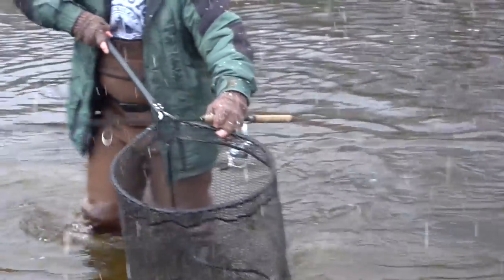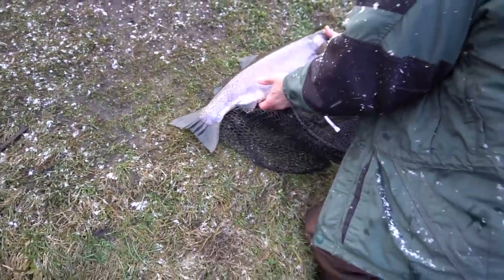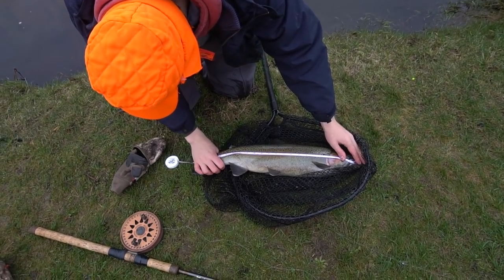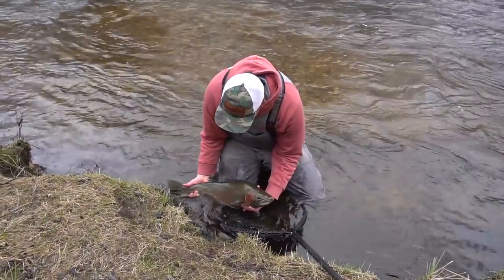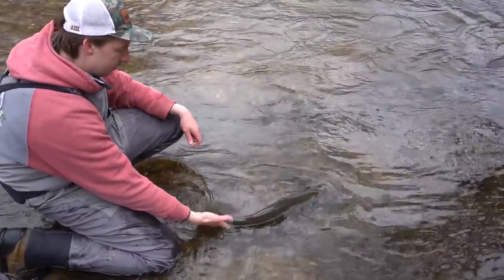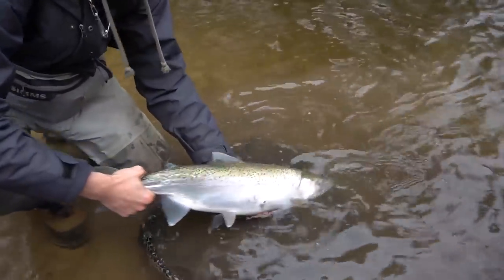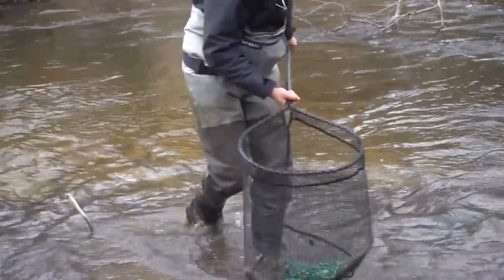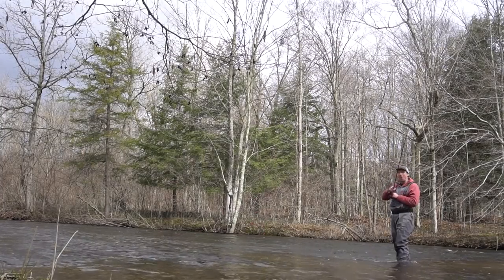Michigan Steelhead Fisherman, WATCH THIS VIDEO! (Bobber Downs)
Hope you guys watched through this video and help participate in the Great Lakes Angler Diary! I can try to answer any questions in the comments!